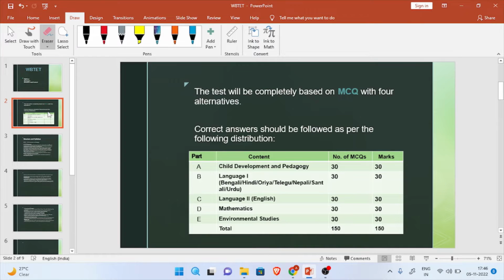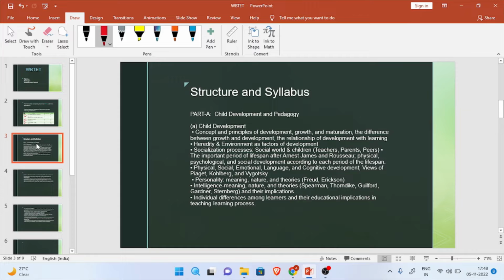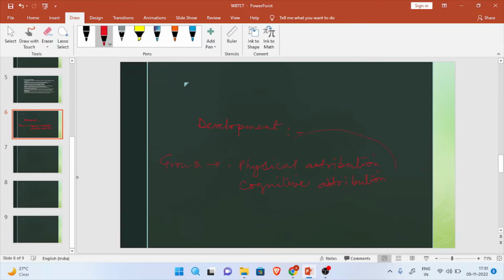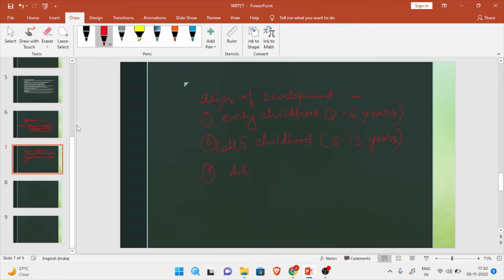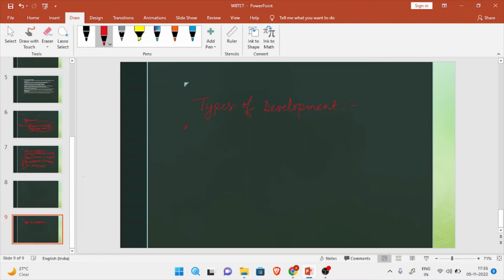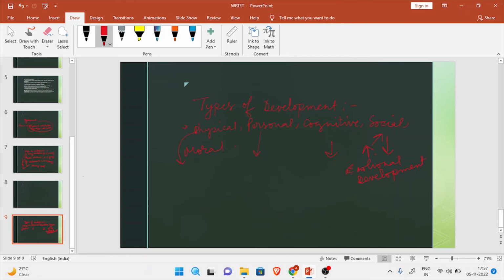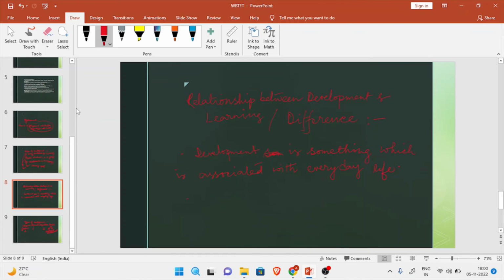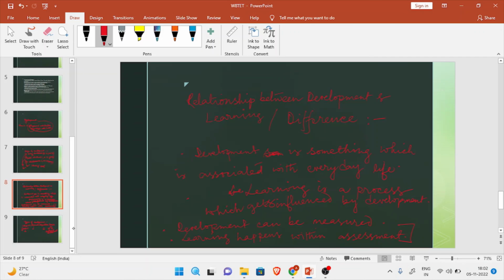WBTET 2022 essentials | All resources in One Place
Are you preparing for WBTET and don't know what to study? Then you have come to the right place. Watch this video and your doubts will disappear.
for more information.